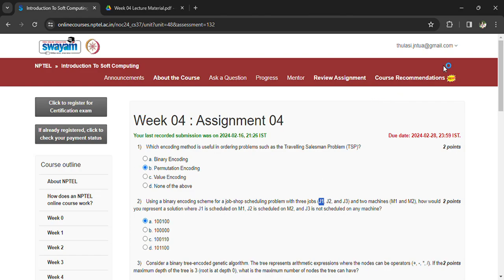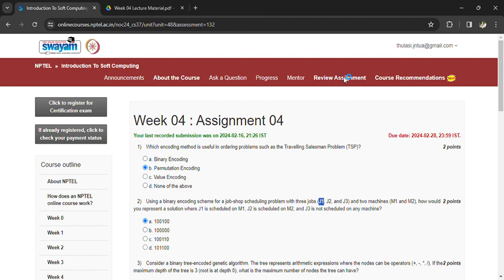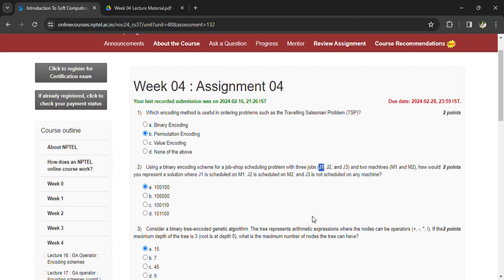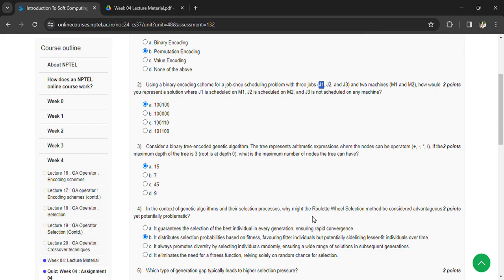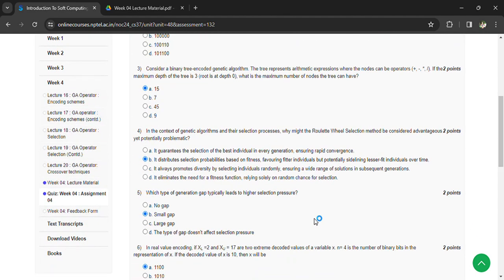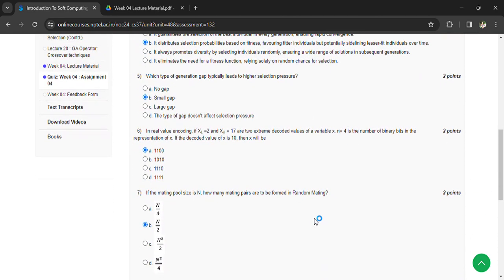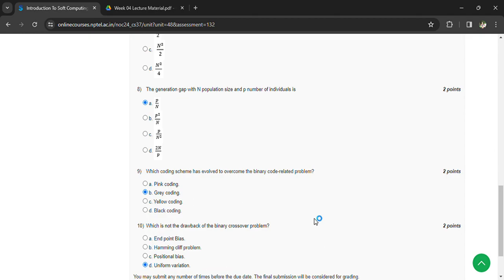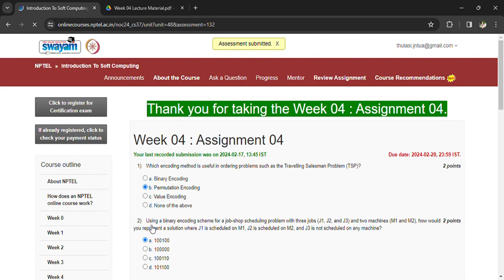NPTEL Introduction To Soft Computing Assignment 4